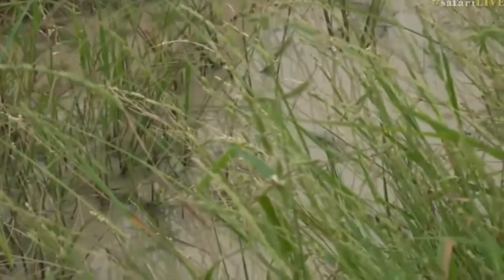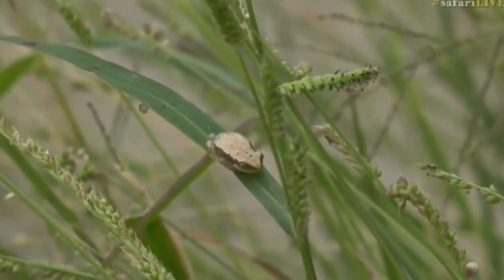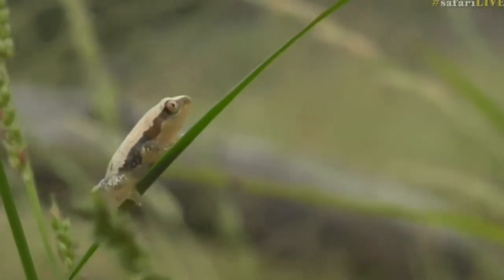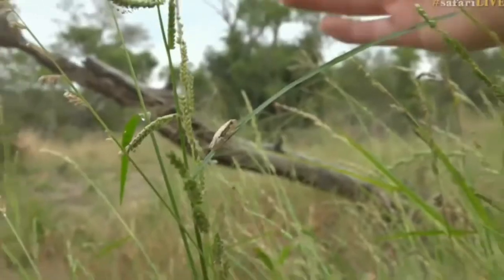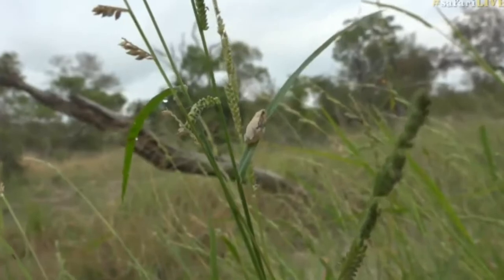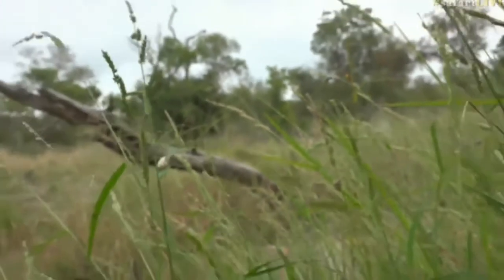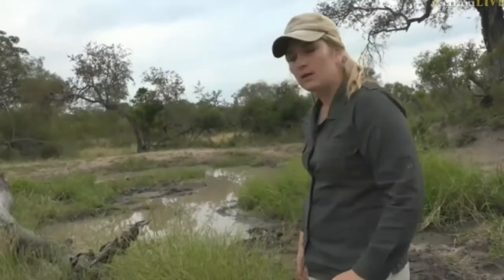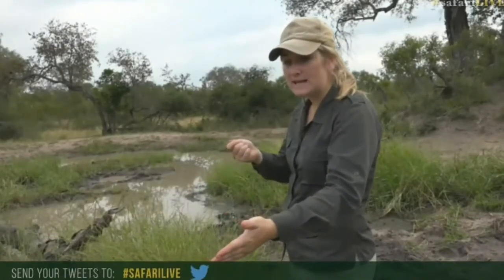April 21, 2017- Golden Leaf Folding Frog with Tayla on Bushwalk